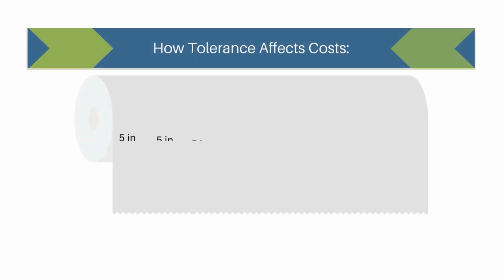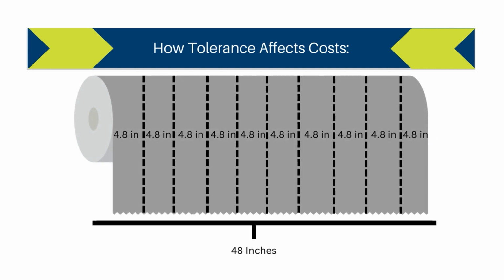What Affects The Cost Of Slitting Adhesive Material?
If your looking to work with a converter to slit your material but are unsure about pricing than this video is for you! In this video we look at the two different types of roll slitting and what affects the cost of both methods. While at the same time giving you tips on ways you can save money when slitting.

0:00 - Intro
0:11 - What Are The Two Main Methods Of Roll Slitting?
0:35 - What Affects The Price Of Slitting?
0:55 - How Do Tolerances Affect Your Costs?
1:25 - How Do Materials Affect Your Cost?
2:05 - What Are Strouse's Slitting Capabilities?
3:03 - Outro